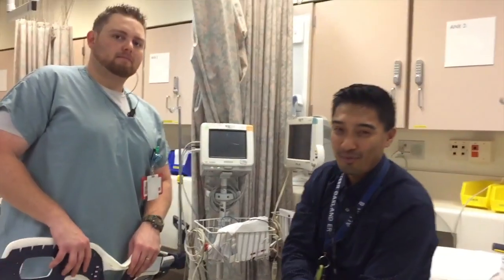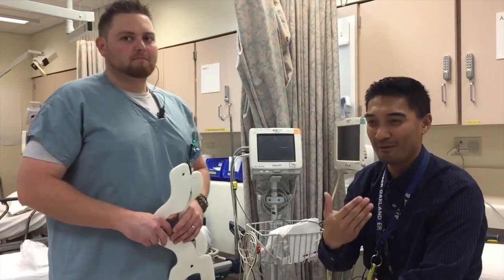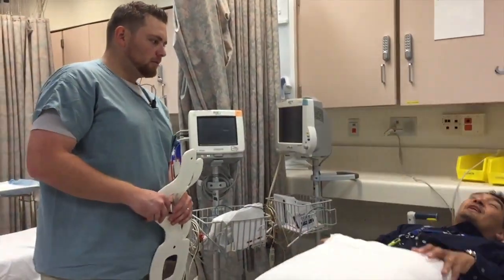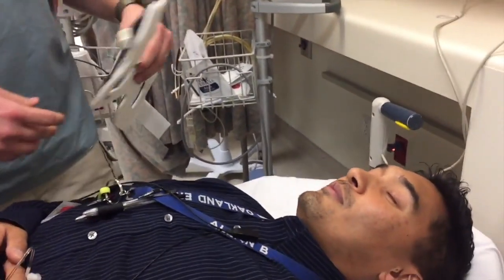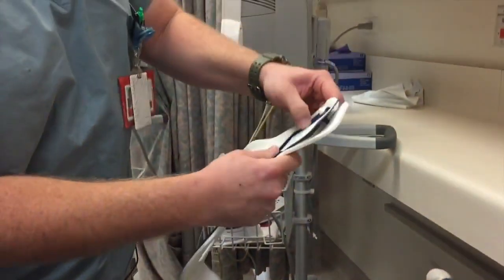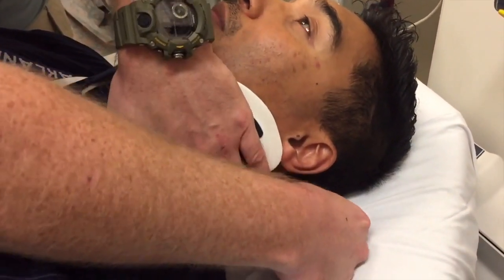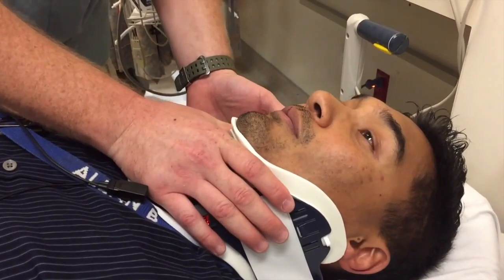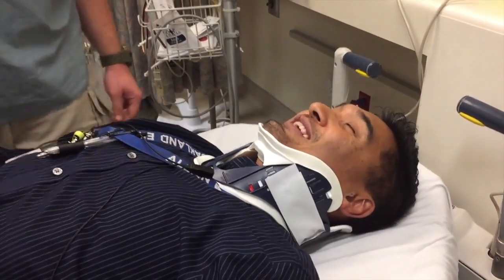How To Apply A Cervical Collar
Ensuring spinal immobilization is critical in trauma care. This tutorial walks you through the correct application of a cervical collar, highlighting indications, sizing, and placement to prevent further injury. Proper technique in cervical immobilization can make a significant difference in patient outcomes. Watch now to enhance your emergency response skills!​